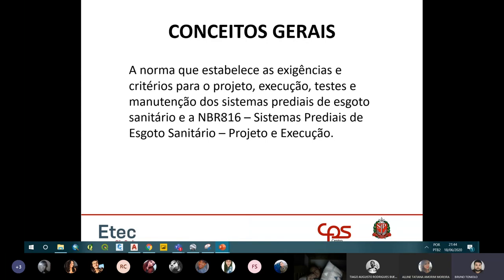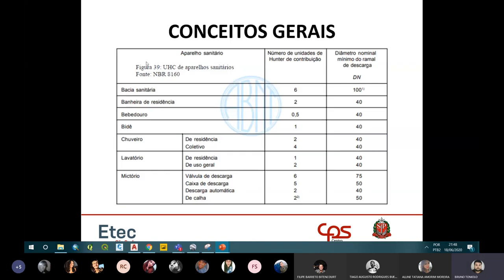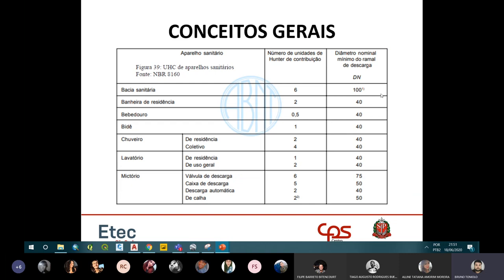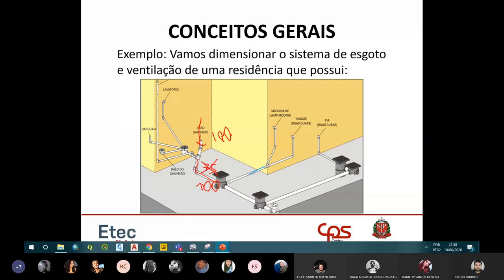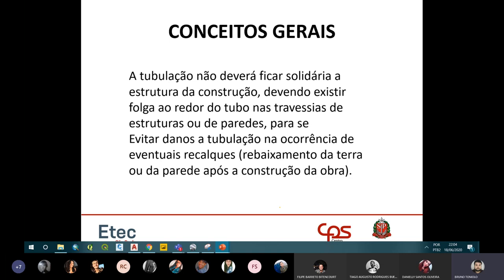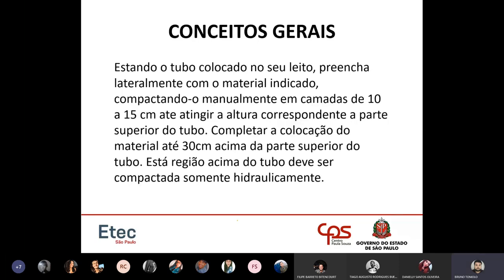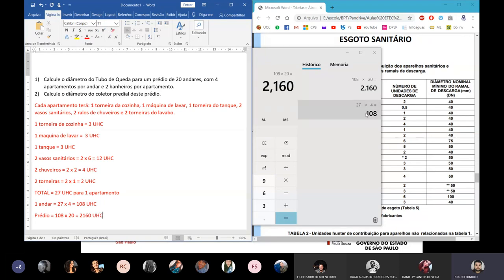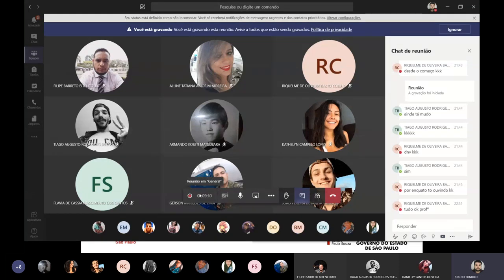Live "Conceitos de Esgotamento Sanitário 3-3"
Em virtude da quarentena, está aula é disponibilizada aos alunos da ETESP, dia 18/06/2020 sobre "Conceitos de Esgotamento Sanitário 3-3" da disciplina PIH do curso técnico de DCC.